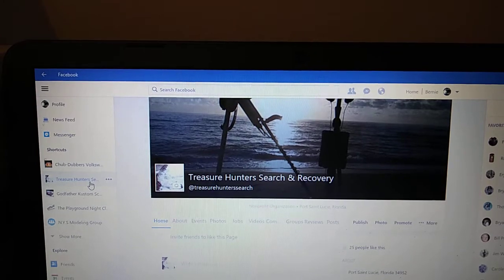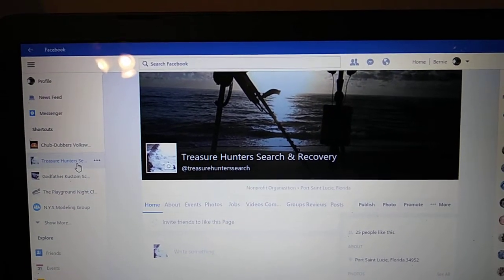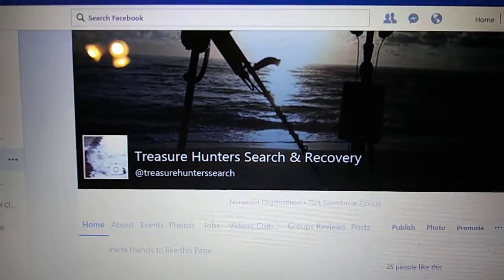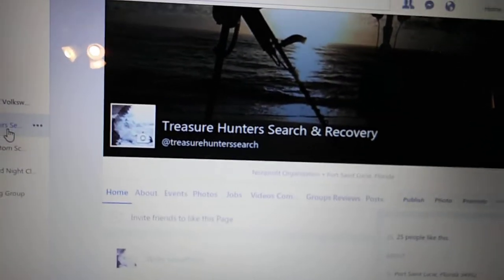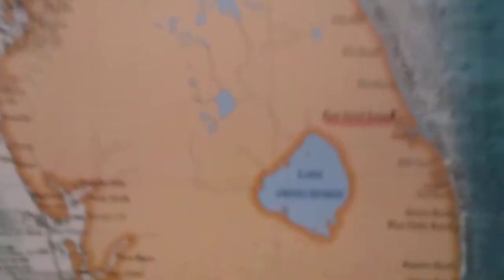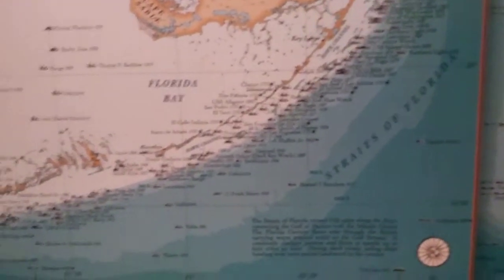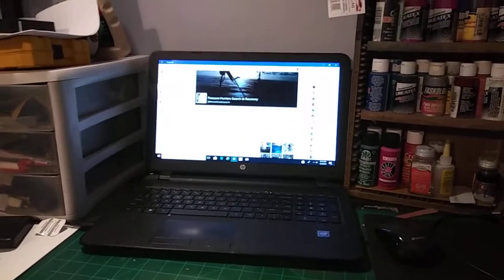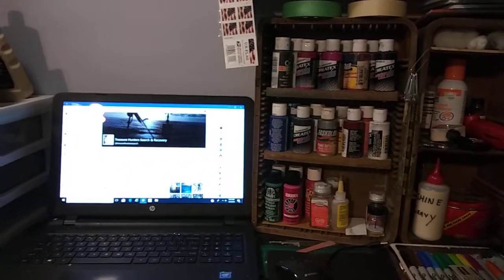Other hobbies we are into.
Post about your other favorite hobby.